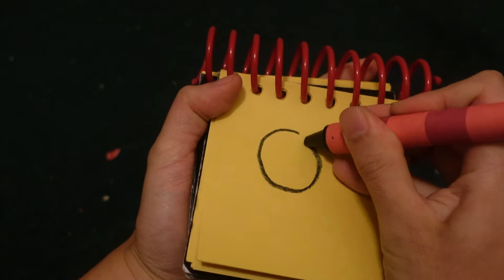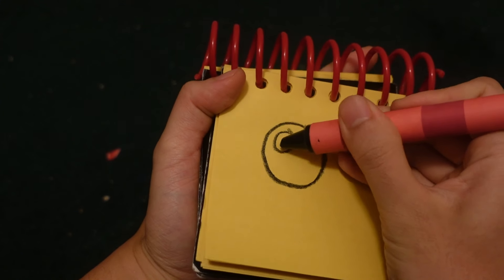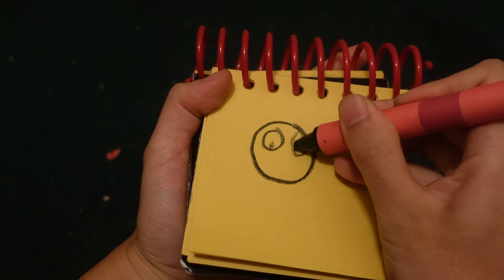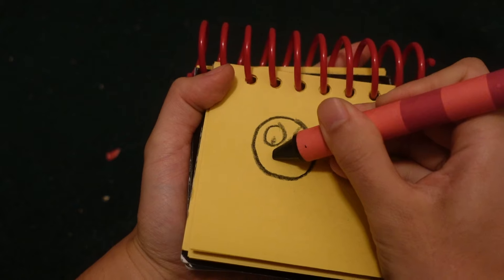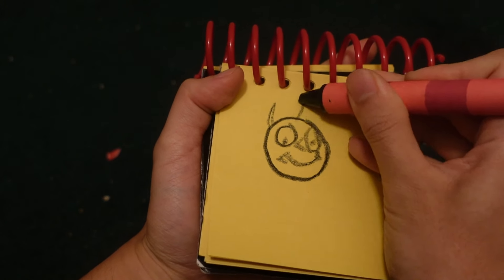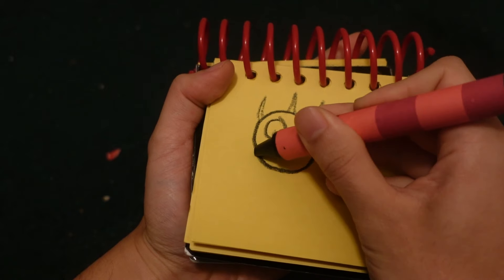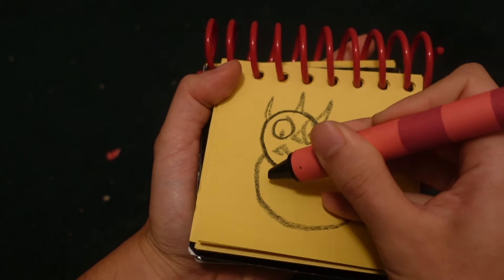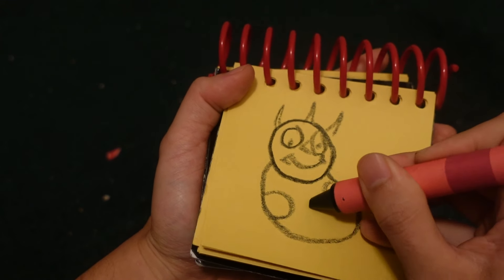Blue's Clues How To Draw The Ferocious Beast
This is me drawing the Ferocious Beast from the tv show Maggie and the Ferocious Beast. Enjoy!